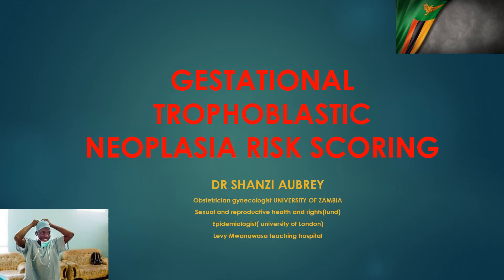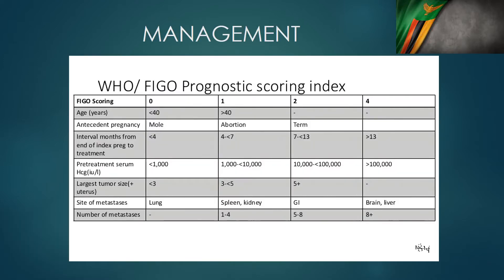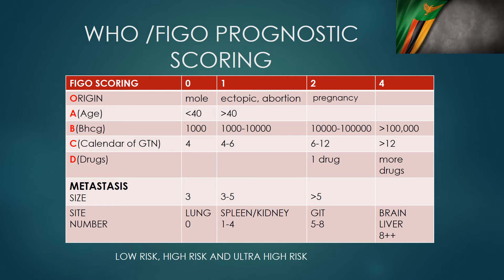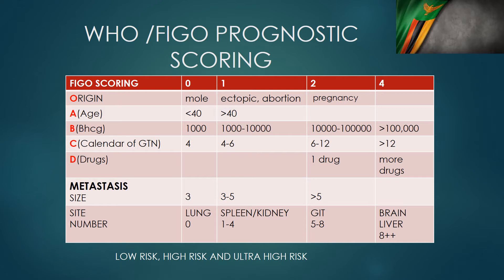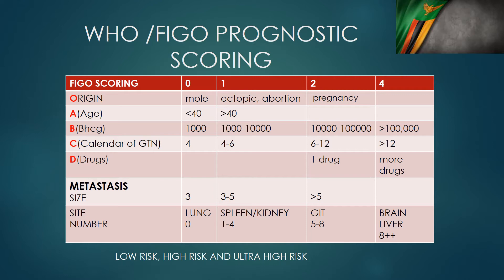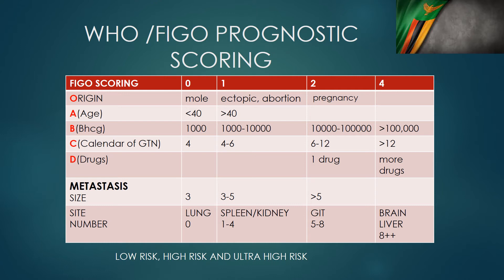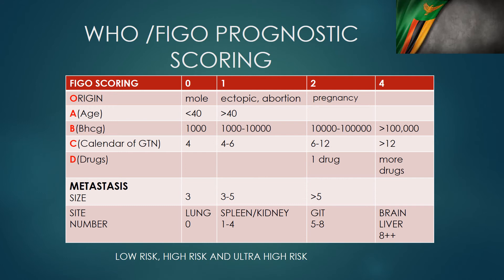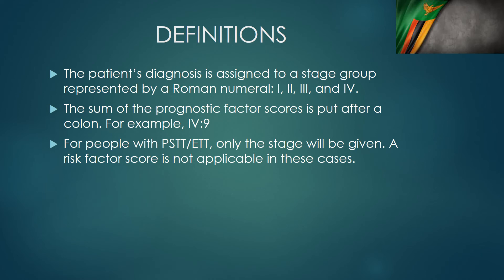GESTATIONAL TROPHOBLASTIC NEOPLASIA RISK /PROGNOSTIC SCORING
FIGO GESTATIONAL TROPHOBLASTIC DISEASE RISK SCORING, PROGNOSTIC SCORING, CHORIOCARCINOMA, LOW RISK ,K HIGH RISK, ULTRA -HIGH RISK